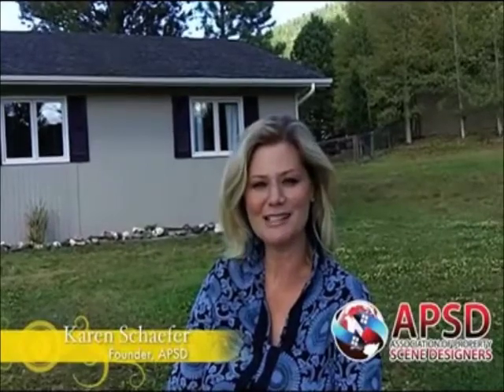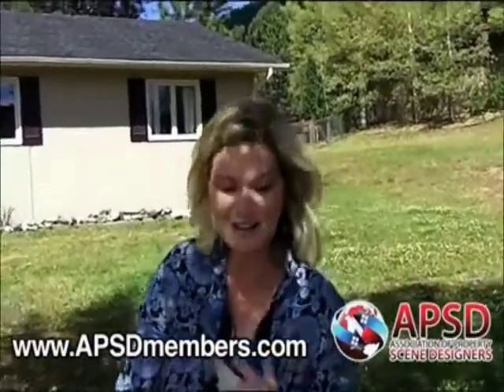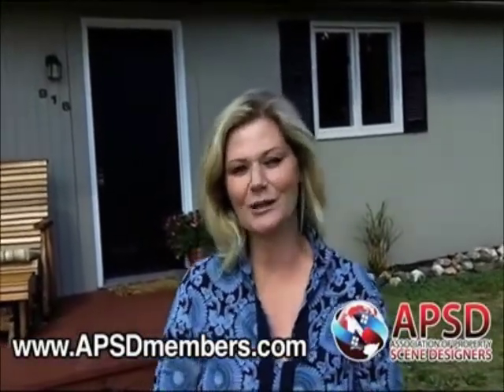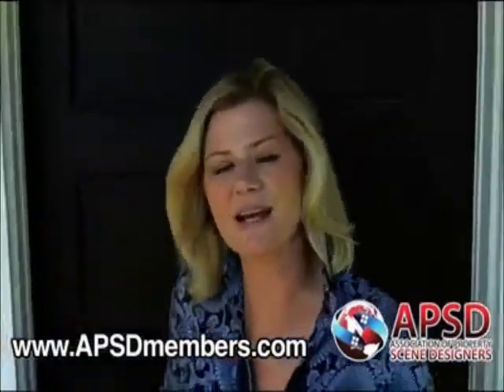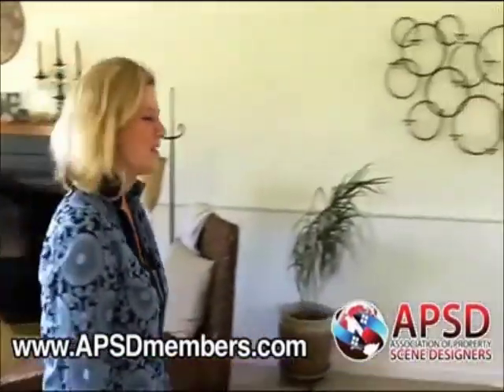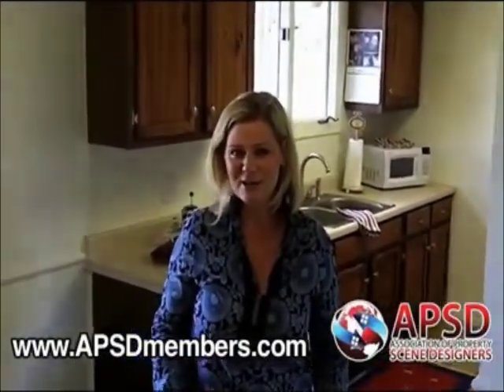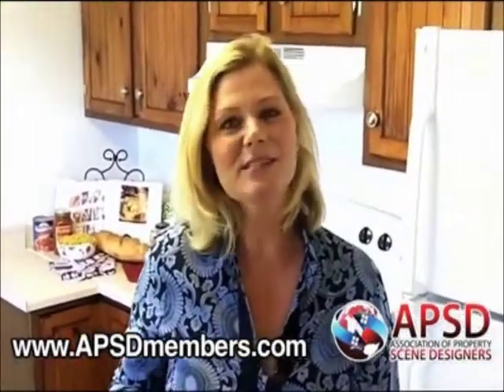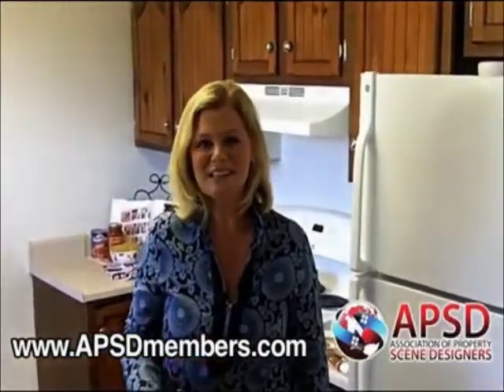Home Staging Expert Karen Schaefer reveals 6 Staging Secrets.... Plus A FREE CD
Get the FREE VIDEO CD "The 7 Big Secrets to being the #1 Home Stager in your Market" Including Proven Business Strategies and Marketing Techniques that have made Karen Schaefer and APSD the Top Home Staging Training & Business Association. Karen Schaefer is the founder of APSD - the Association of Property Scene Designers.Learn what it is really like to be a Professional Home Stager, run your own successful Home Staging Business and listen in as Karen goes through proven Business Strategies and Marketing Techniques that have made Karen Schaefer and APSD the Top Home Staging Training & Business Association

Karen has packaged a complete series of Business Training Sessions, including a peek into the Business and Marketing Strategies she teaches in her APSD Home Stager, Stager Pro and Property Scene Designer Certification programs. She also discusses her proprietary services such as, a complete Curb Appeal analysis, Interior Design tips, color analysis, simple re-arrange service, Digi-staging, Live Investor Staging and more.

"I have to admit that I signed up hoping to get just one or two useful ideas, but by the end my brain was on overload. As a real estate agent who also stages homes, I found the content of your training incredible! Thanks so much!!!" Donna, Home Staging Professional.